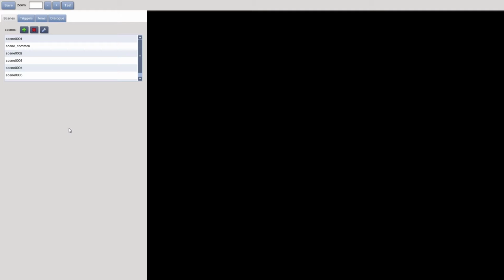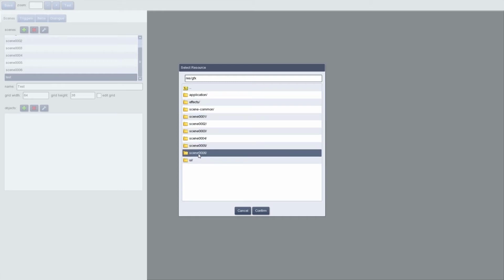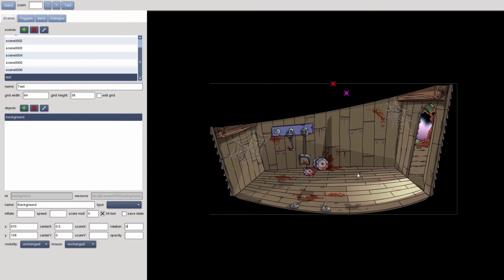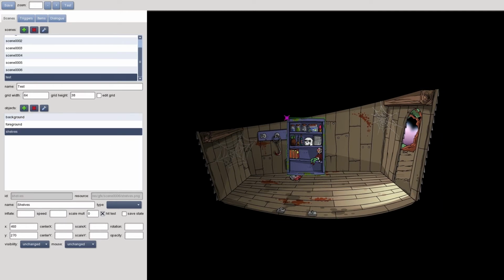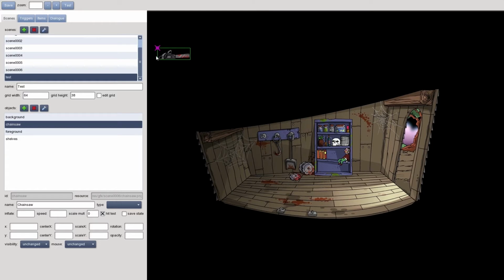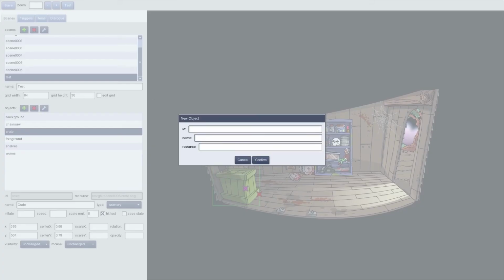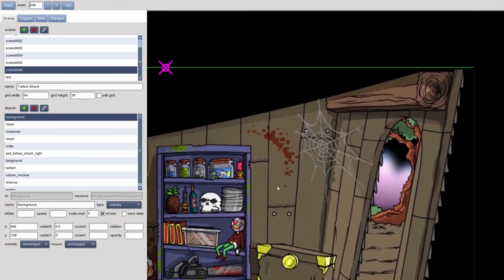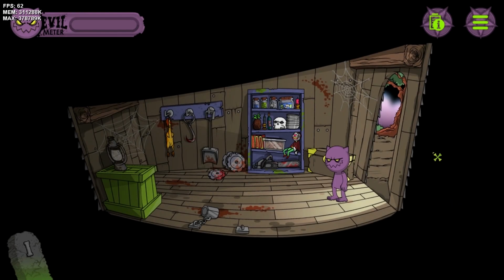TROAE: Casper makes a scene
**SPOILER ALERT**

Casper shows how the custom game builder makes a scene for The Root of All Evil.